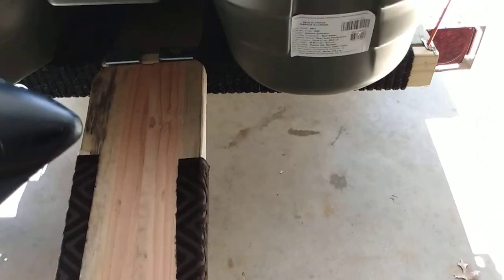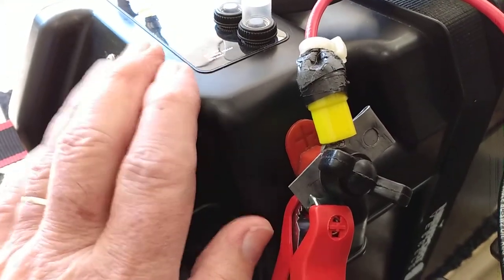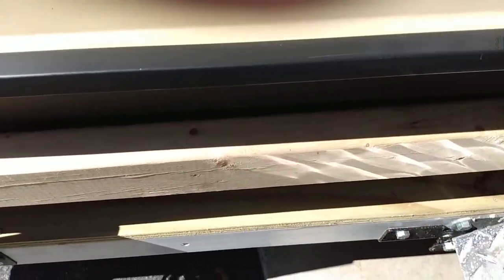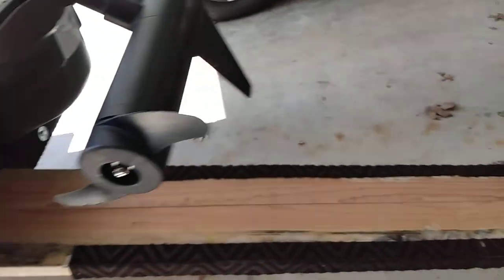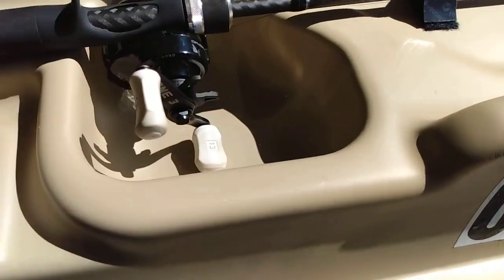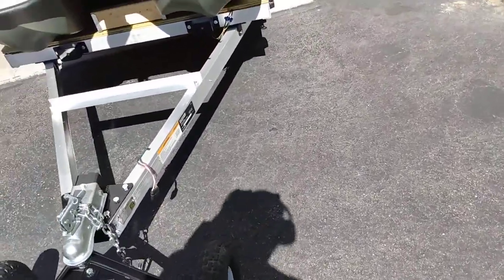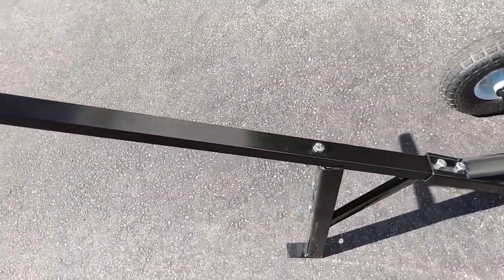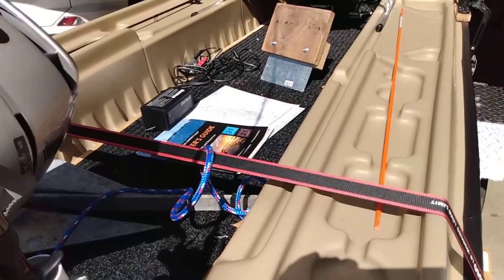Additional modifications Pelican 10 E & Ultra Tow Trailer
A friend of mine and I worked on the Pelican 10 E and the Ultra Tow Trailer during the winter. The video shows some of the modifications we worked on.